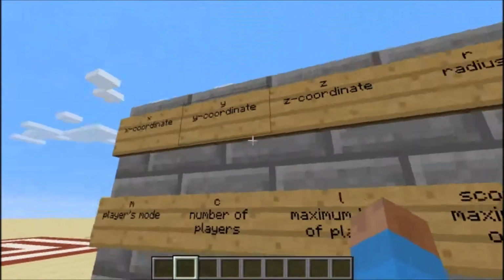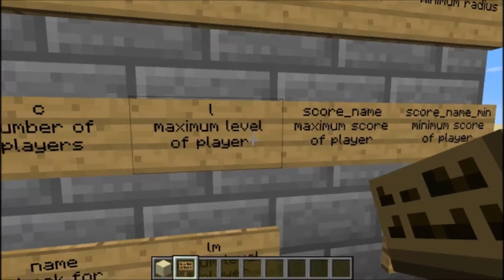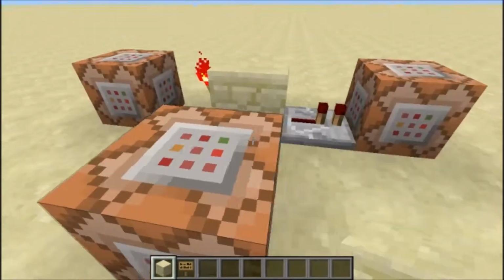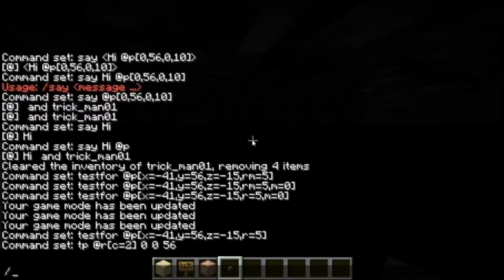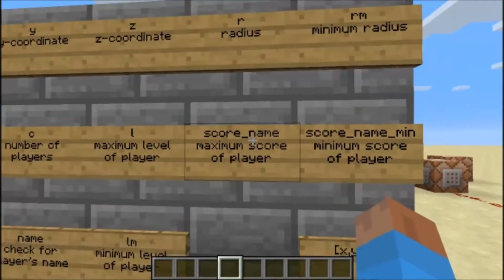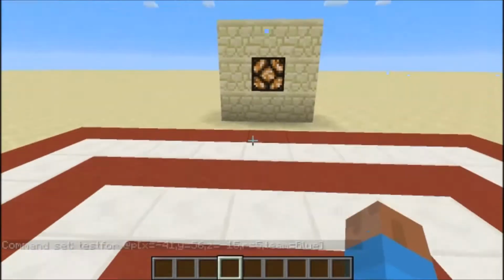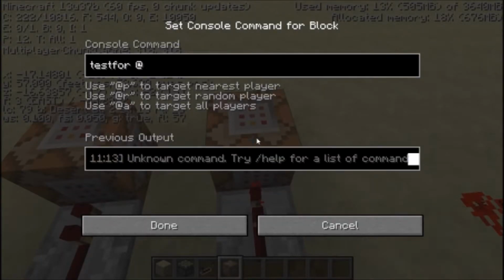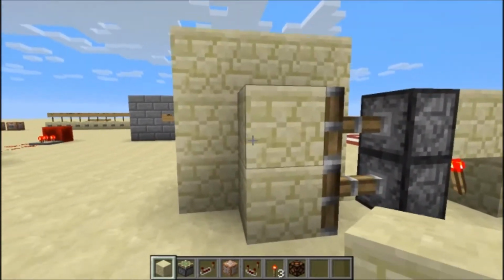Command Tutorial Part 3 -- Arguments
Today we continue with the command tutorial series and we look at specifying targets using arguments.